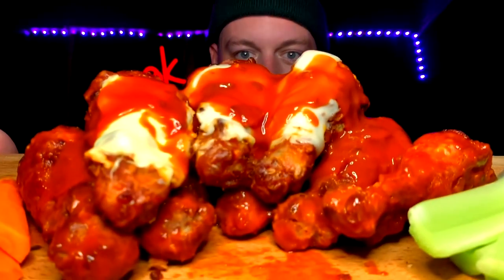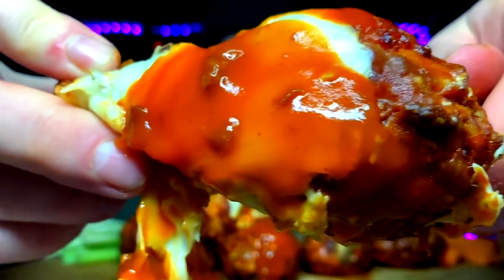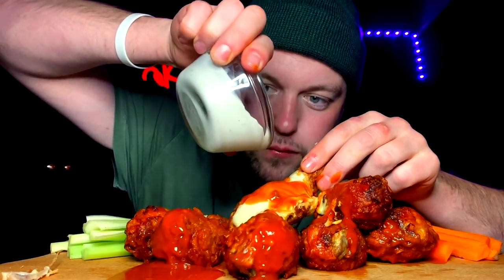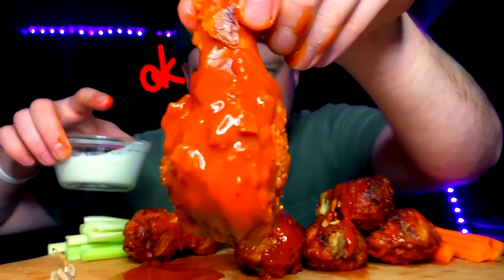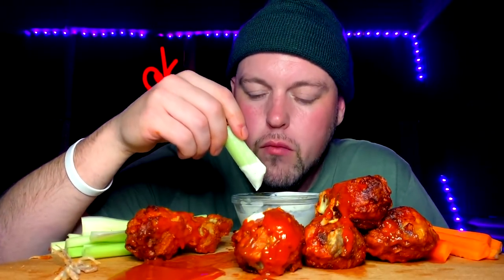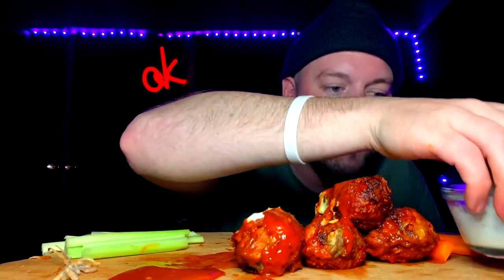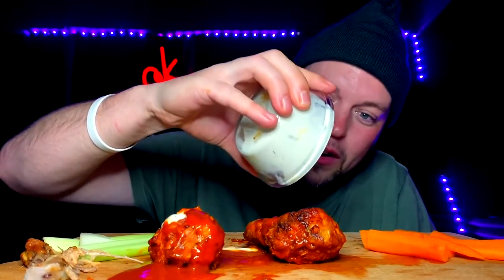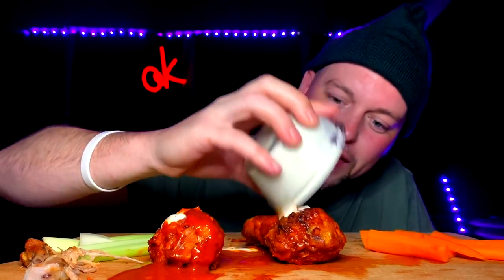BUFFALO FRIED CHICKEN EXTRA SAUCY MUKBANG - STORYTIME